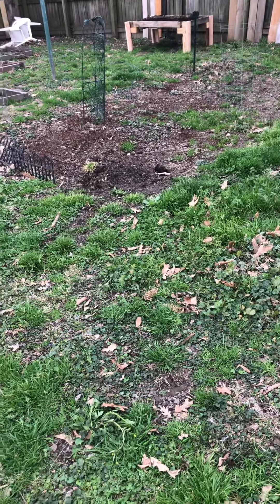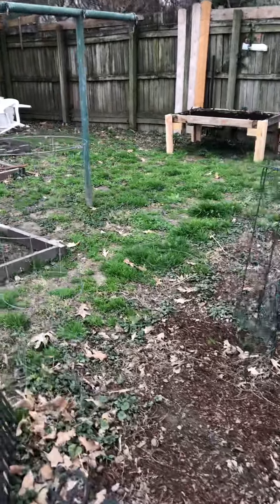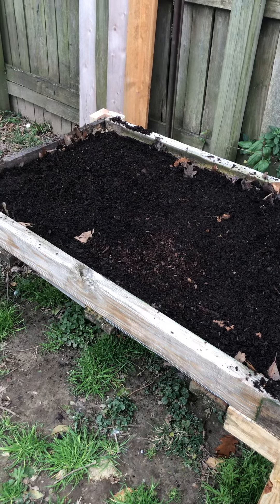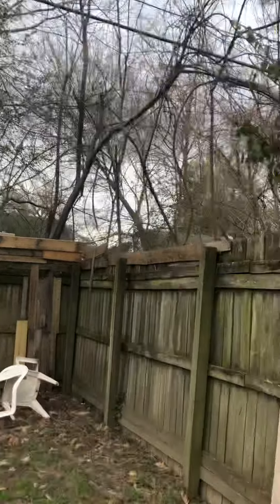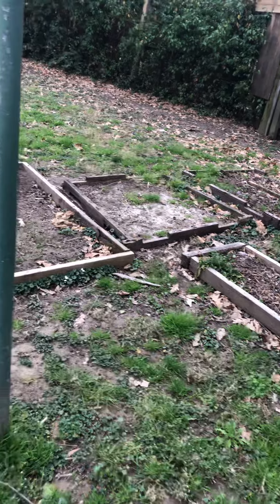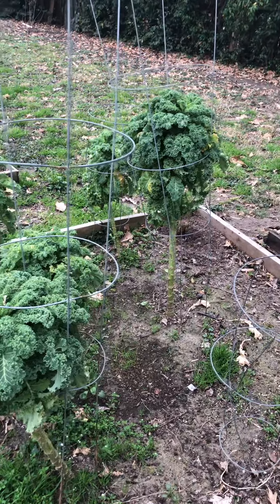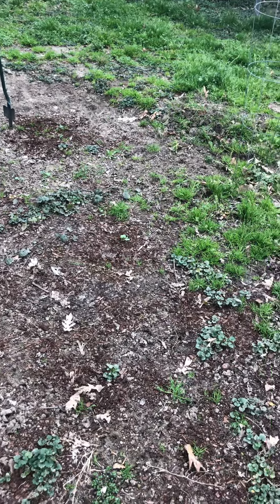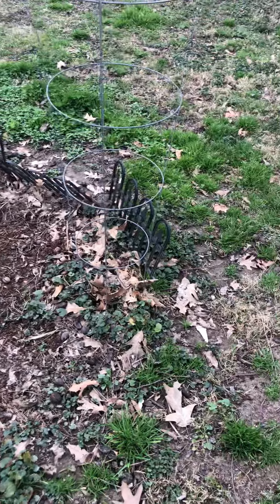Garden Update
Got confused between potassium iodine and potassium iodine!! 😅. These are the correct ones for protecting your thyroid from absorbing radiation.

Best Naturals Potassium Iodide 65 mg - Dietary Supplement, 60 Tablets